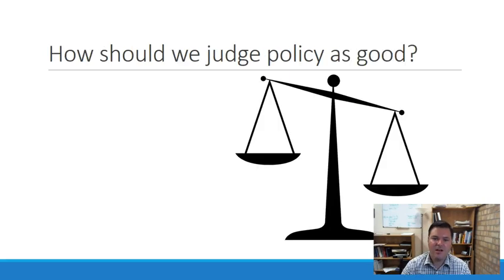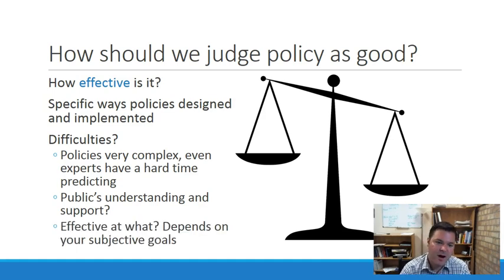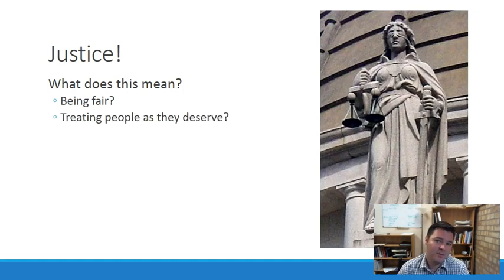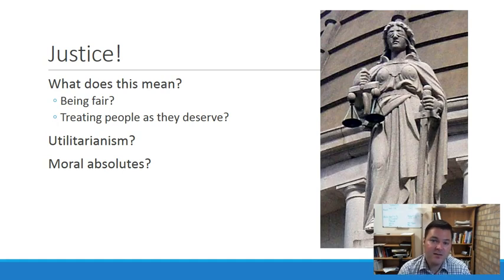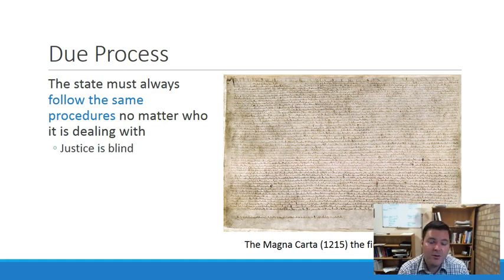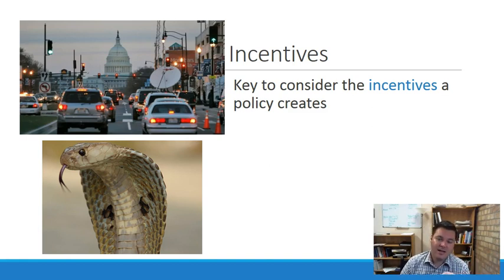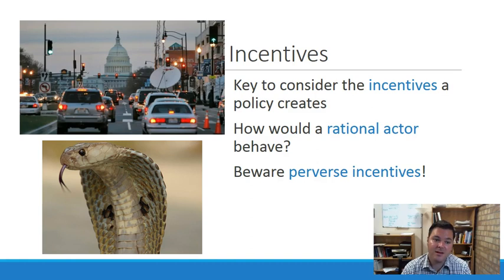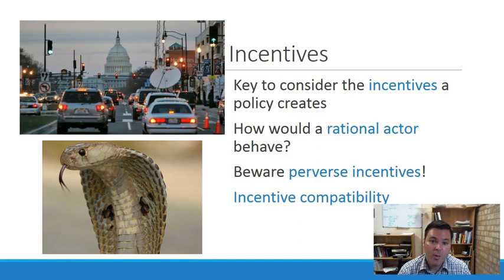04 06 GoodPolicyVeilofIgnorance